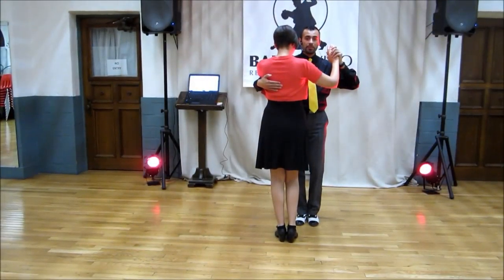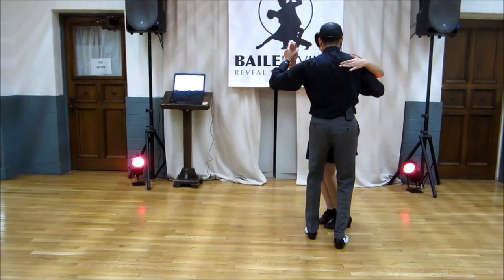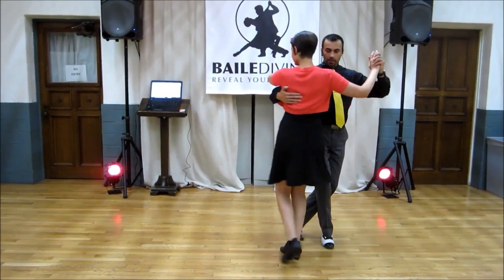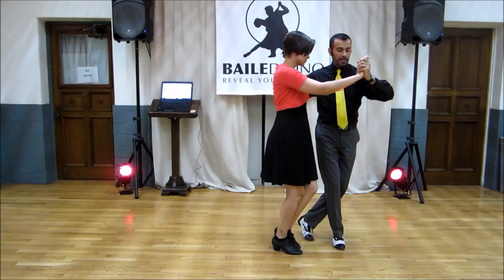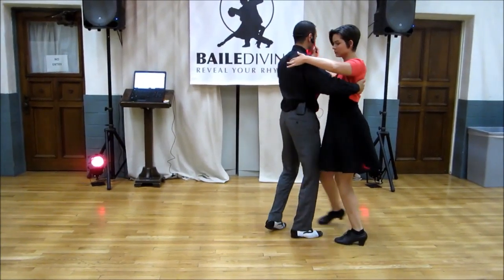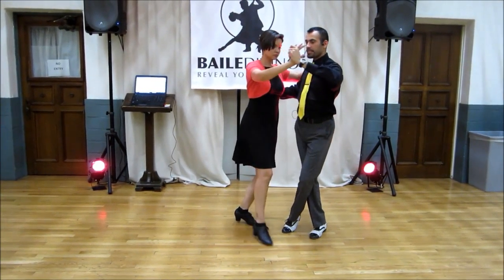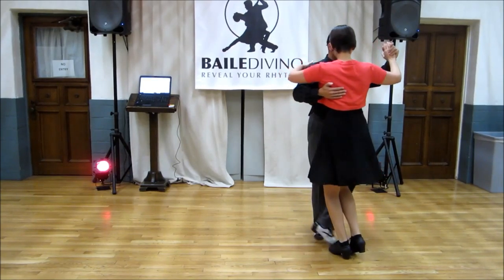Baile Divino: Argentine Tango (Week 4 of 6) June 3, 2015 [HD]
In this class we taught:
-Molinete to Right and Left